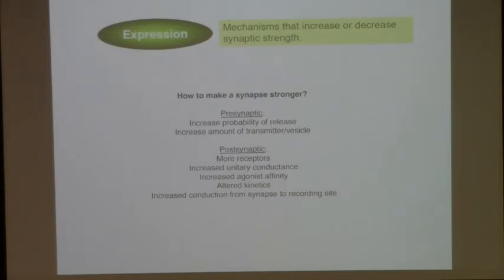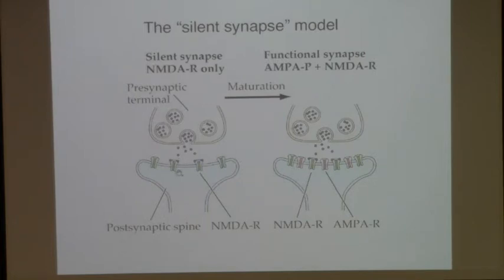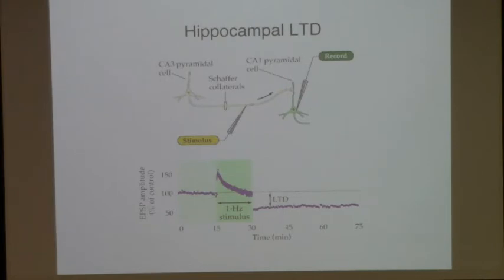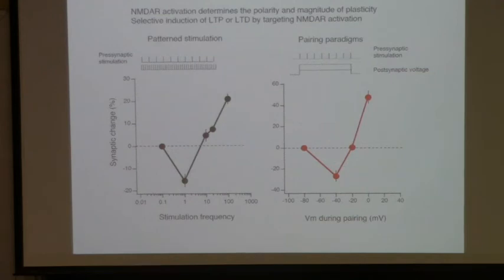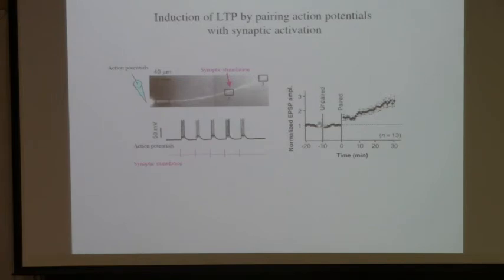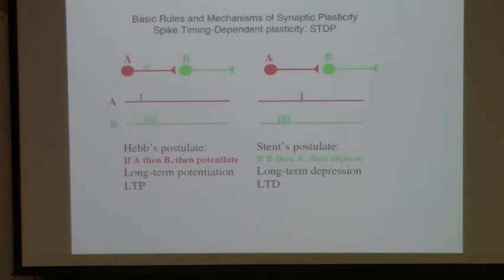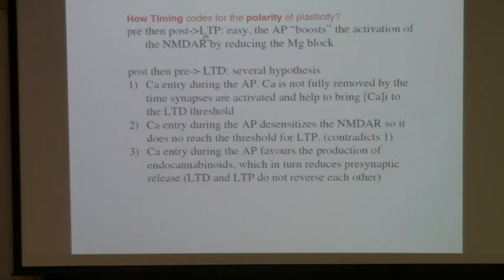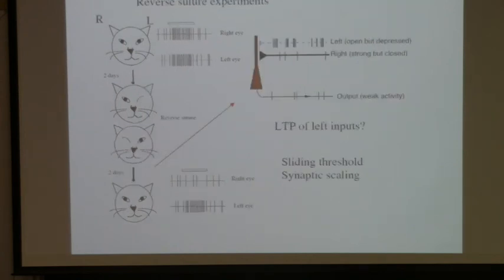SBE II Lecture 03 06 2019 | Kirkwood